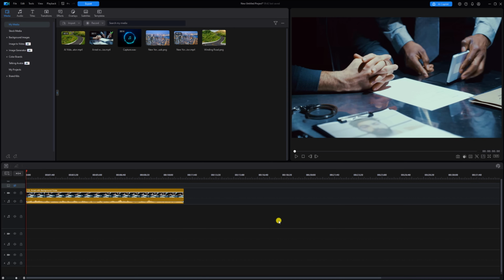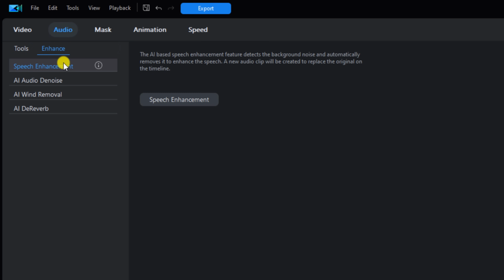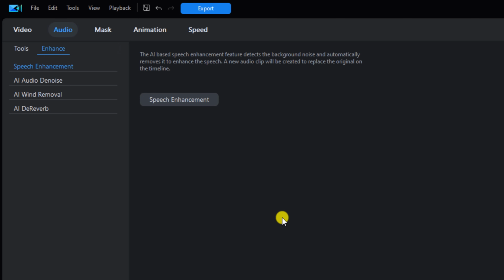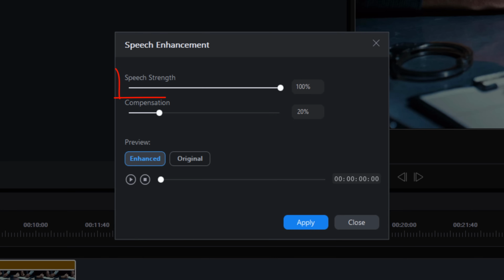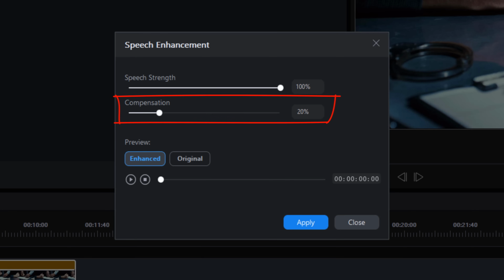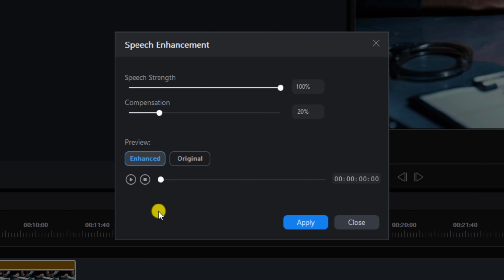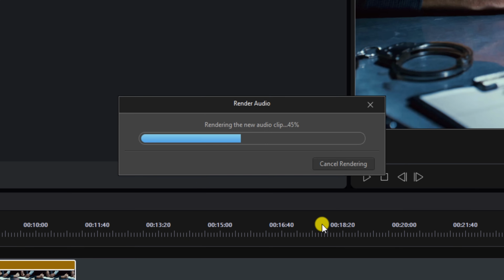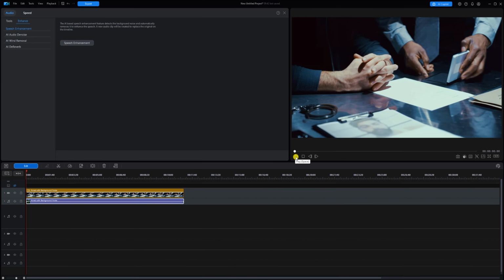Removing Background Noise For Cleaner Audio | PowerDirector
How to remove background noise from videos in PowerDirector 365 and PowerDirector 2025. Have you ever wanted to remove an annoying background noise from your video? I know I have. So I'm gonna share a simple to help you get that nasty noise ouuta there. The speech enhancement tool in PowerDirector 365. Removing Background Noise For Cleaner Audio in PowerDirector 365 and PowerDirector 2025.

0:00 Intro
0:30 Accessing the Speech Enhancement Tool
1:23 Speech Enhancement Settings
2:15 Apply Speech Enhancement

PowerDirector Lifetime License ➜
PowerDirector Plug-ins & Effects ➜
Grow Your YouTube Channel
Branding & Design for Your YouTube Channel
Other Ways to Support PowerDirector University
PowerDirector University On the Web
Title: Future Focus Version B
Composer: Joshua Mosley
Album: MusicBOX Collection 2
Publisher: Digital Juice Music, INC.